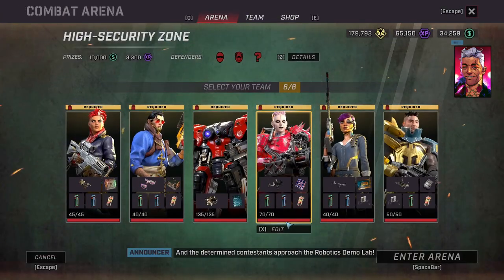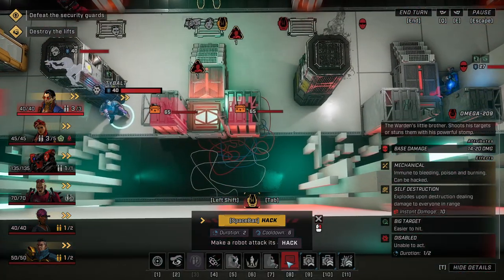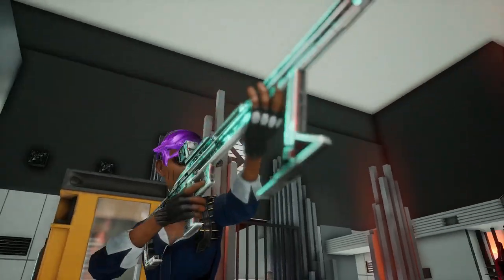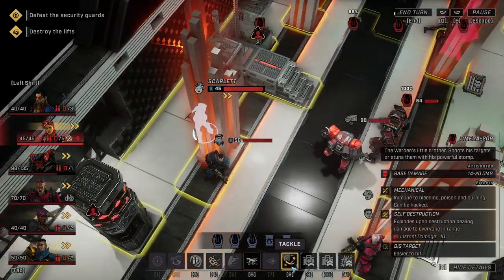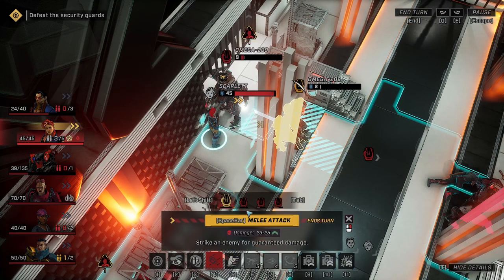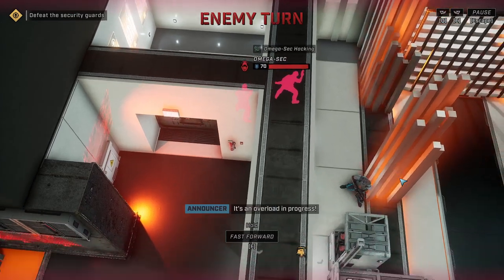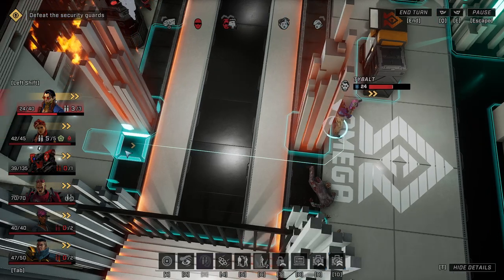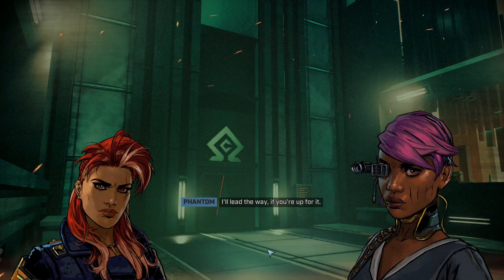Warden V Omega-209 What Bot Is Better //High Security Zone // ShowGunners // Security Breach DLC //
ShowGunners is a high stakes reality game show of the future, you must survive a dangerous urban environment packed with traps, confounding puzzles, and heavily armed psychopaths. Turn-based combat in hand crafted levels, built for entertainment with a great story and lots of surprises thrown in for fun hope you enjoy